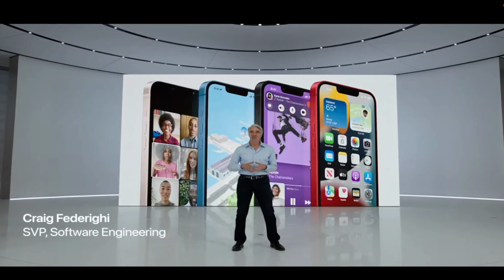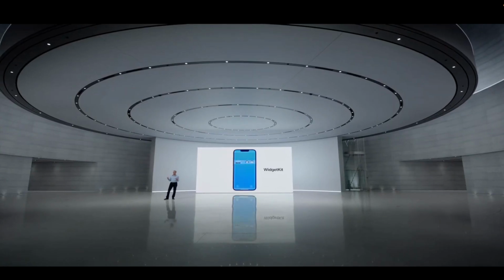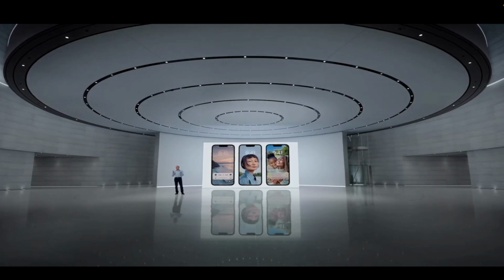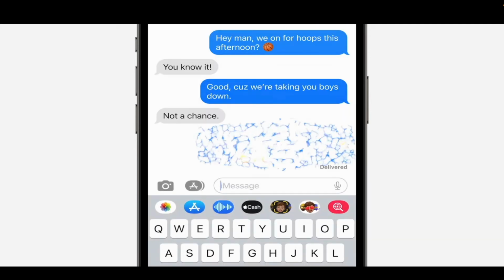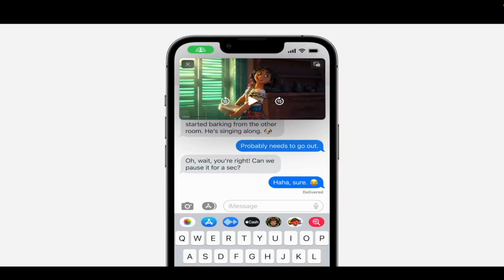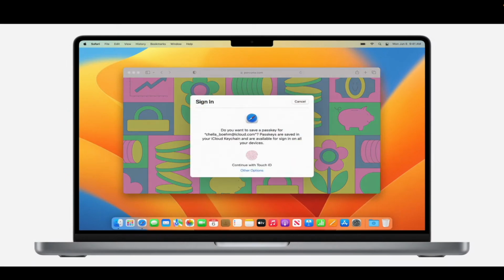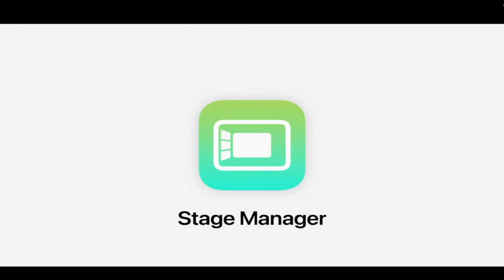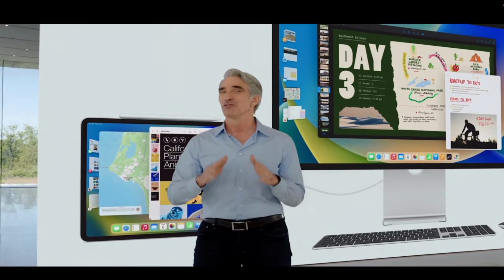WWDC 2022: Initial Reaction and Thoughts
What's up everybody?! WWDC 2022 went down earlier this week. What did you think of it? Join me as I go over my initial reaction and thoughts from the presentation. There are a lot of new features coming to iOS 16, MacOS, Ventura and of course the highly anticipated iPadOS 16. Which are some of your favorites? As always, catch you on the next one!

Music Track 1: Mechanical Ivy by Weird Inside
Music Track 2: Abovve by SwuM
Music Track 3: Midnight Coffee by Englewood
Music Track 4: Swing 24 by SwuM